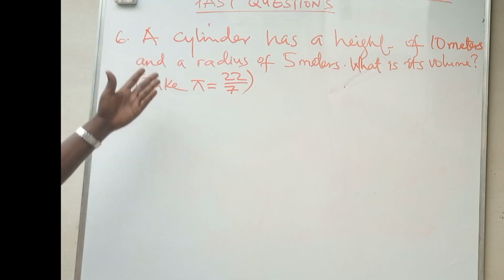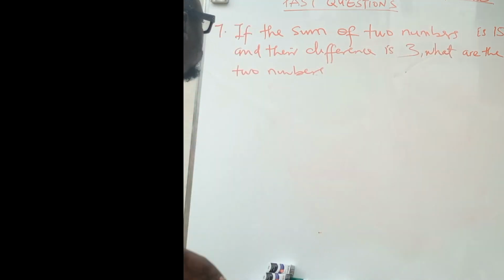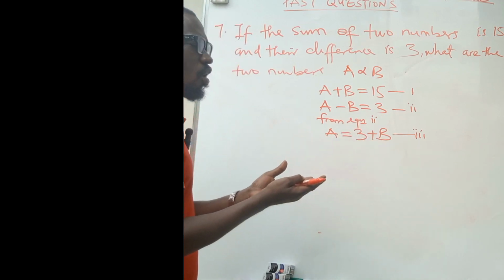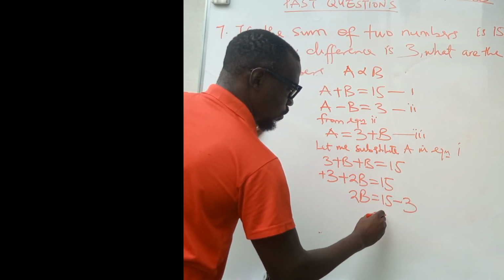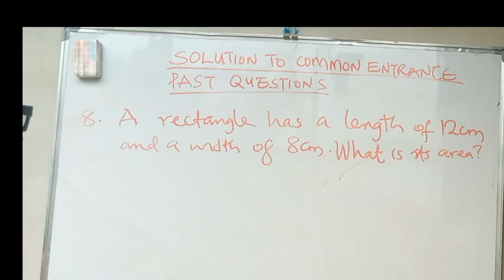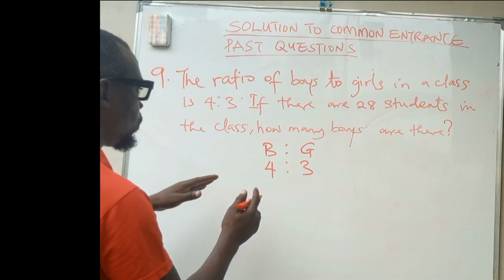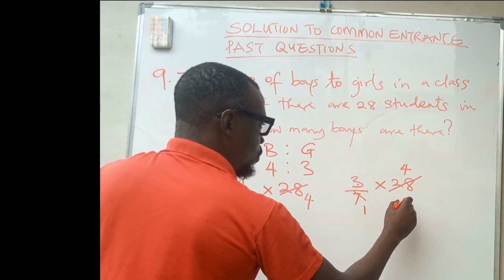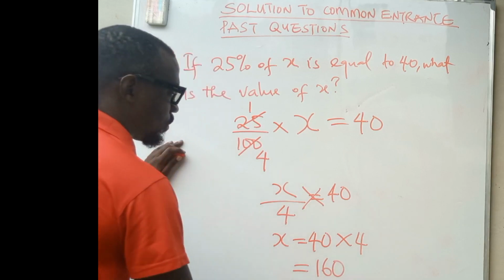Solution to common entrance past questions series 2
Need help preparing for your common entrance exam? We're here to help. In this video, we'll provide solutions to past common entrance questions, so you can get a feel for the types of questions you'll encounter on the exam. We'll also share some tips and strategies for tackling these questions. So whether you're feeling confident or a little nervous, this video will help you prepare for success. Ready to get started? maths mathematics common entrance examination